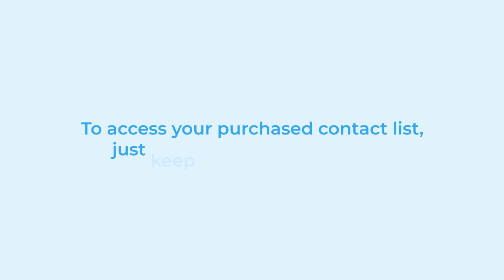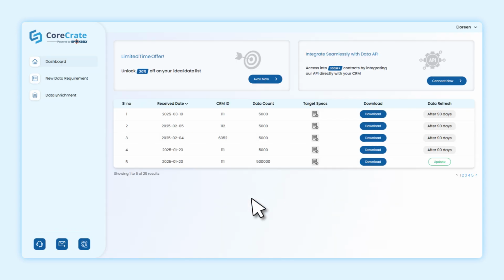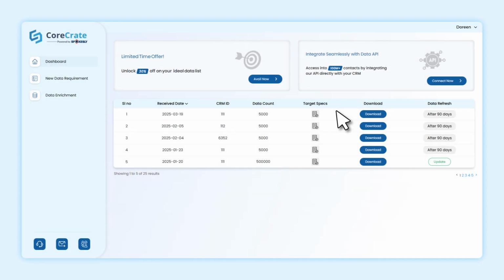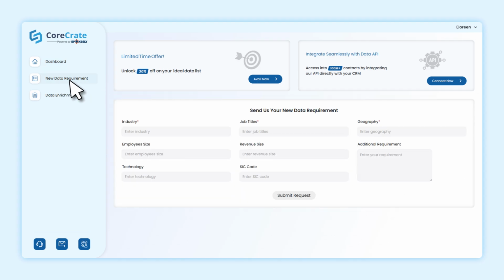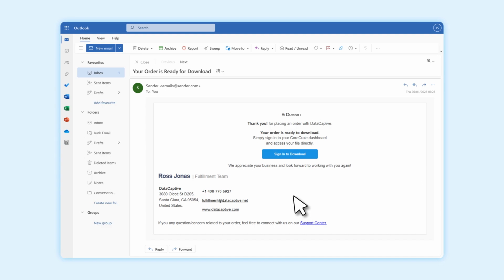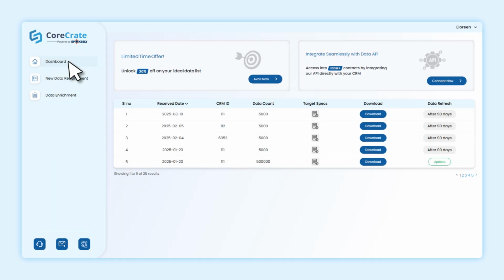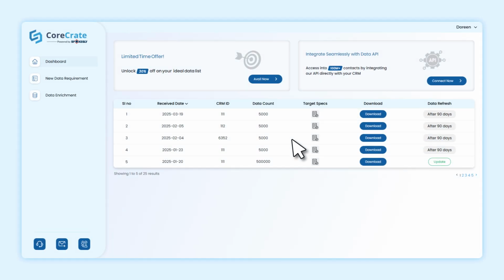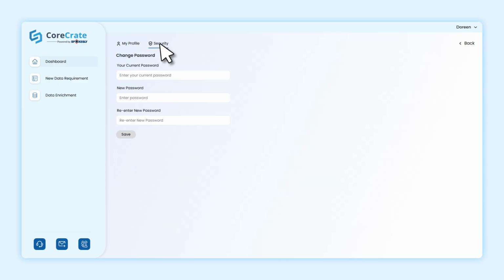CoreCrate Powered by Spokesly: Access, Download & Manage Your B2B Data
In this step-by-step walkthrough, learn how to use CoreCrate — your dedicated platform for accessing and managing Spokesly contact data. Whether you're downloading your purchased contact list, or requesting enriched data, CoreCrate simplifies every step in your data workflow.

In this quick walkthrough, you’ll learn how to:

* Access your purchased data from your inbox
* Register and sign in to your CoreCrate dashboard
* Download contact lists
* Refresh data every 90 days with one click
* Request new, customized data lists
* Request for Enrich your existing contacts
* Refer & earn free credits
* Update your profile, login, or security settings

Whether you're in sales, marketing, or business development, CoreCrate helps you make the most of your Spokesly data — all from one intuitive dashboard.

👉 Questions? Visit the Support Center from your dashboard.